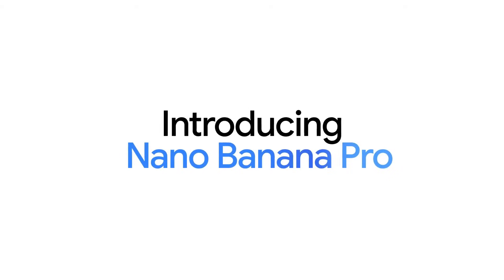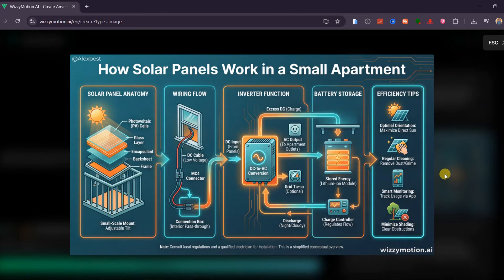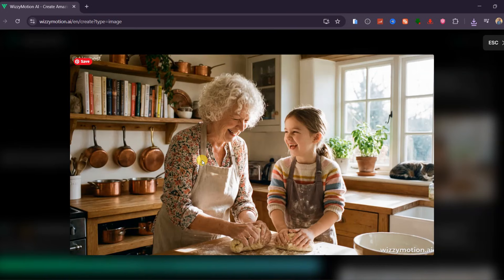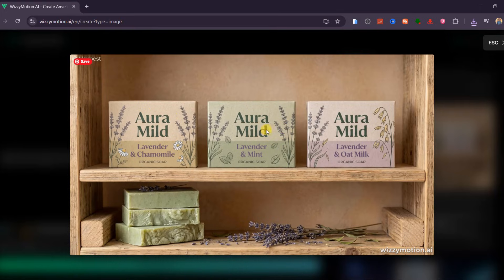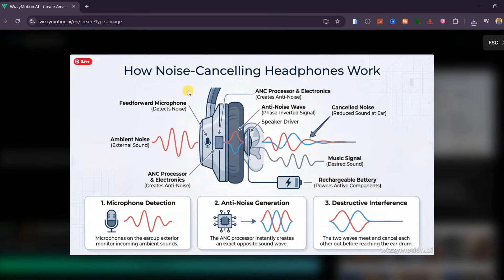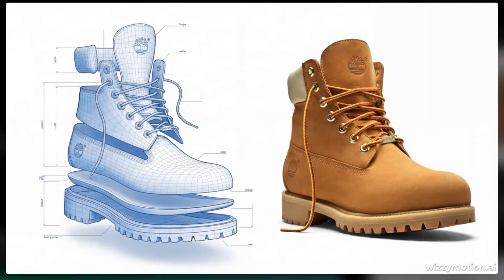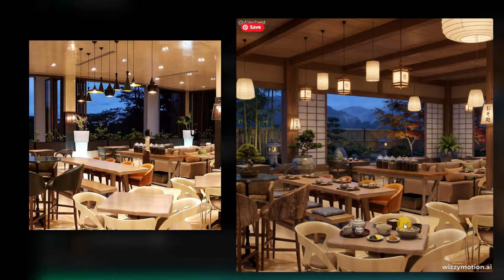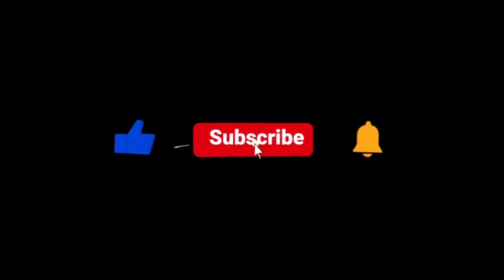New NanoBanana Pro Update: This Changes Everything!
The new Nano Banana Pro powered by Gemini 3 is finally here, and the results are mind-blowing.

📌 Comment “PROMPTS” if you want the full prompt pack from this video